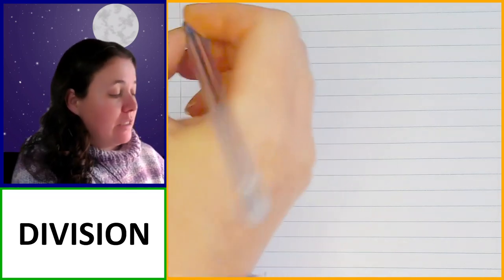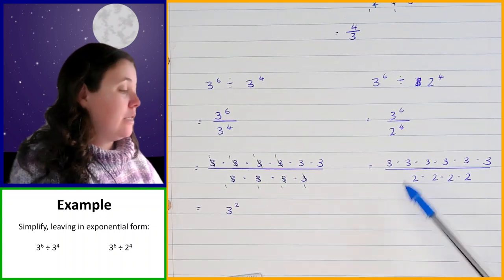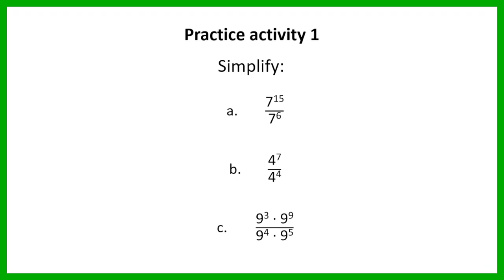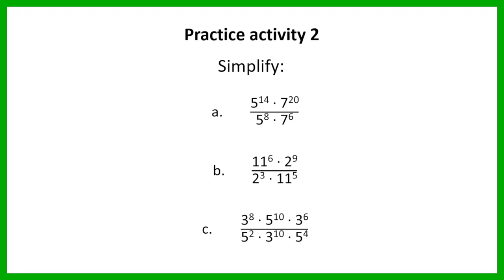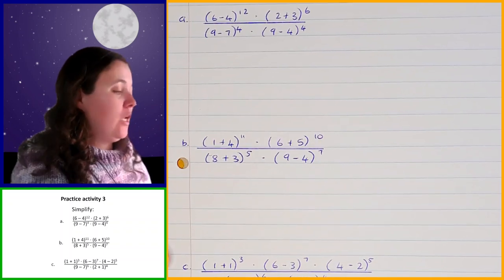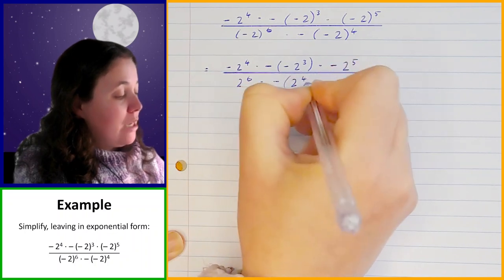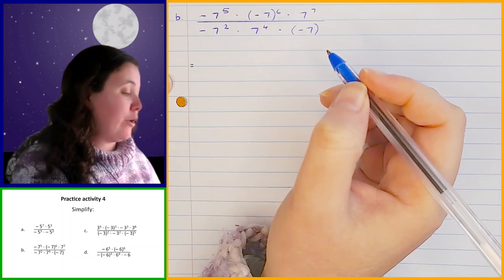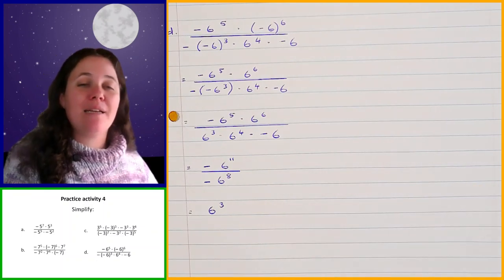Grade 8 Maths Term 1 Lesson 17 Dividing Powers with Like Bases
In this video, we'll dive into Dividing with Powers with Like Bases, a fundamental part of the Grade 8 Mathematics curriculum (CAPS) under the Exponents topic. Here's a breakdown of what you can expect to learn:

✅ Notation:
Learn about the notation for division.

✅ Dividing powers:
Learn about what happens when powers are divided.
Derive the rule for dividing powers with the same base.

✅ Using the rule:
Learn how to use the rule for dividing powers with the same base.
Learn how to use the rule for dividing powers with the same base when bases are negative numbers.

Join me in this educational journey as we unlock the mysteries of Dividing with Powers with Like Bases. Happy learning! 📖🎓📊